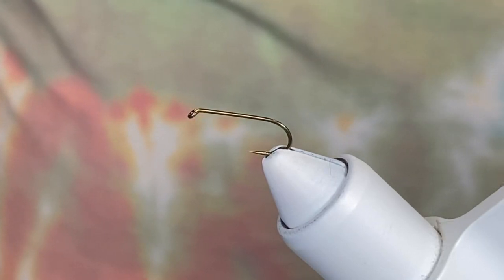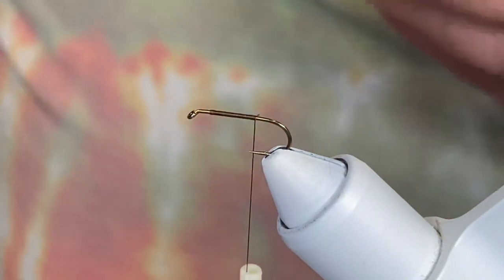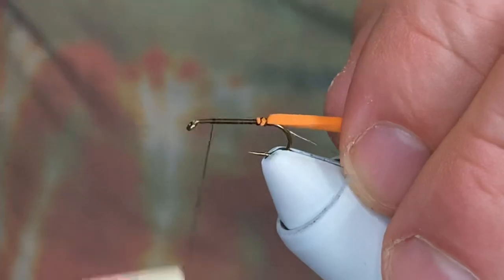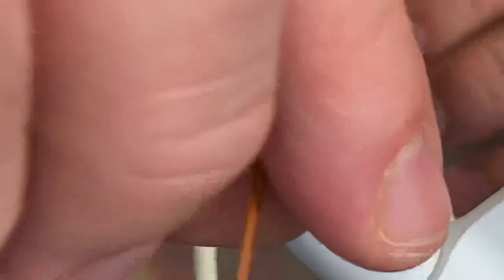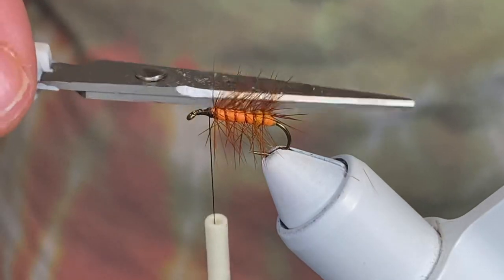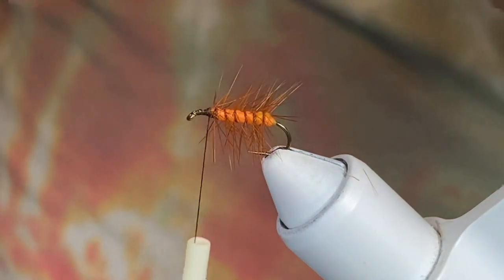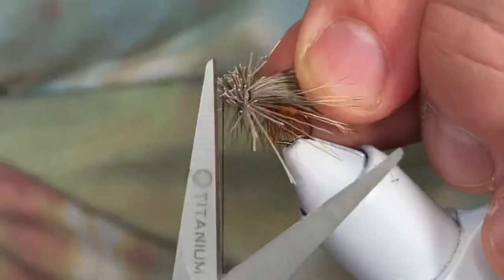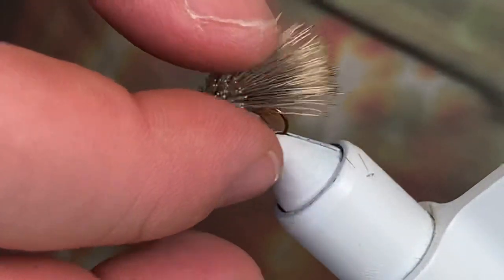Fly Tying for Beginners: October Caddis